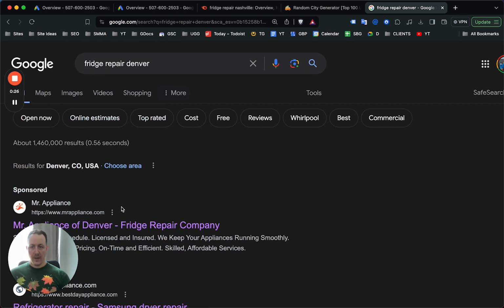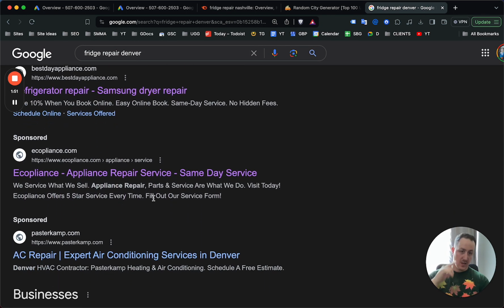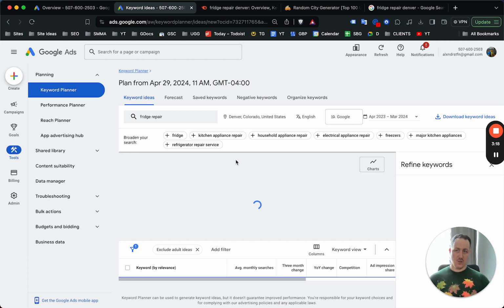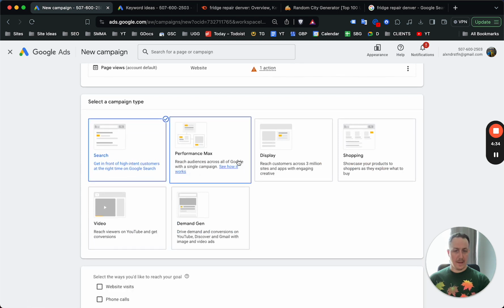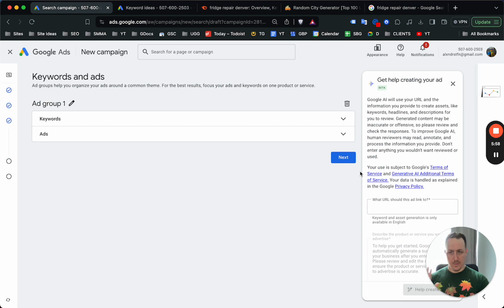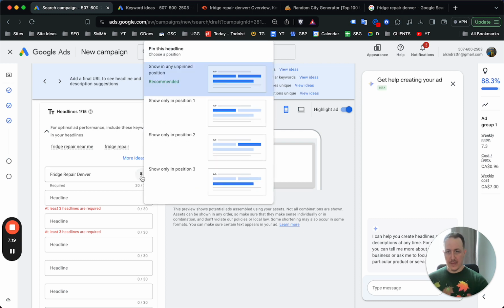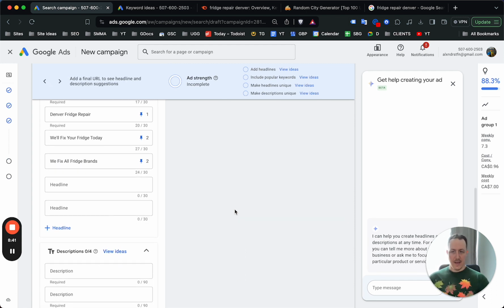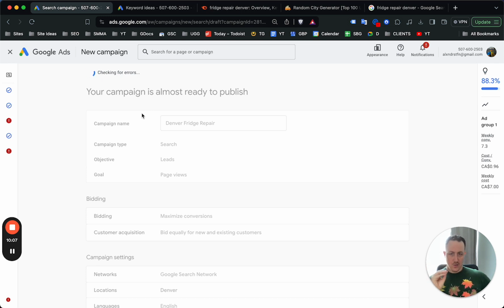Fridge Repair Google Ads: How to Set Up a Google Ads Campaign for Fridge Repair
Here's how to set up and structure your fridge repair Google ads to get more fridge repair leads for your appliance repair business.

I will explain the importance of running ads for your business and how to make them relevant to the search.

I will also provide insights on keywords and targeting specific locations.